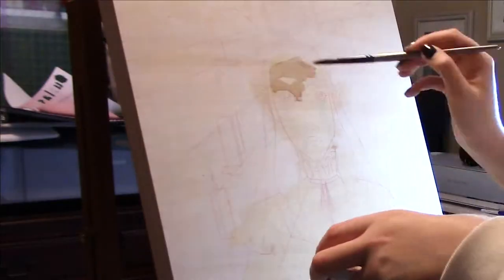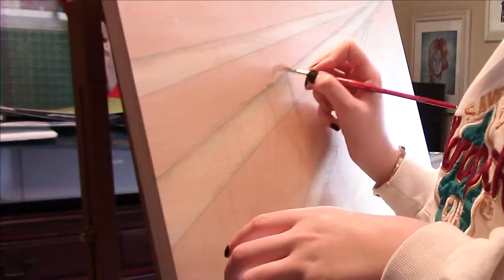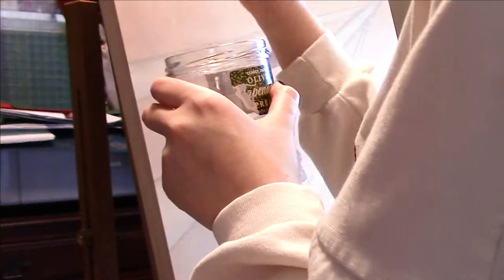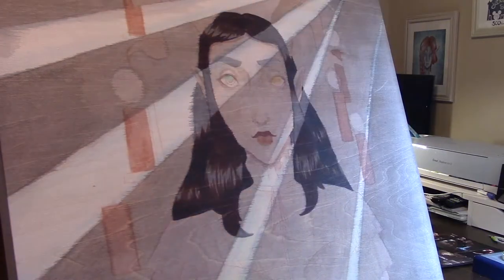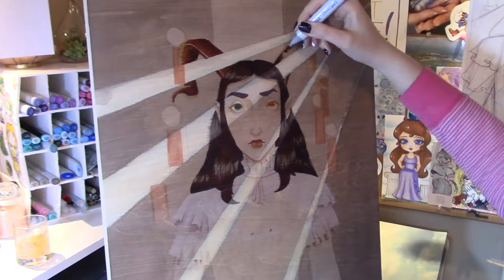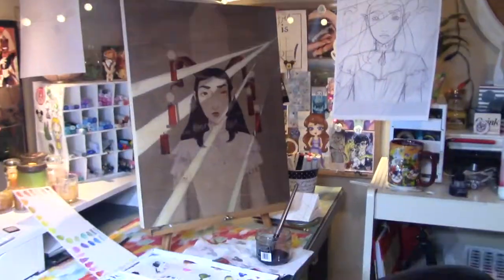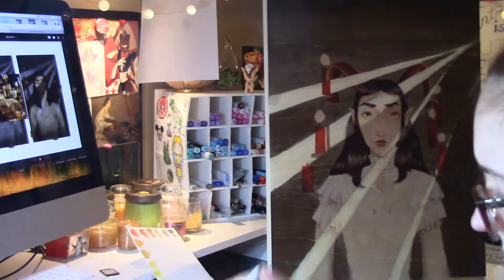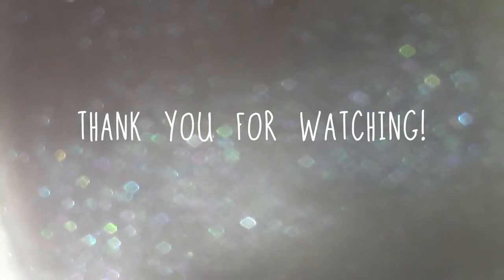Felicity | COPIC-WATERCOLOR PAINTING || Silver Filigree 3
I'm so happy to be able to share the watercolor-Copic marker process for this piece I created for a class I was in!
 Happy painting, pals! 🎨

Supplies Used:
- 16x20" Cradled Birch Panel from Blick
- Prismacolor Col-Erase Colored Pencils (Terra-Cotta, Brown, Scarlet Red)
- Saral Transfer Paper (Graphite, Red)
- Prismacolor Premier Colored Pencil (White)
- Sakura Gellyroll Pen (White 08)
- Sakura Pigma Micron Pen (Brown 01)
- Copic Markers (BV000 BV01 BV34 V06 V93 B000 R24 R29 R46 YR18 YR31 Y000 Y38 YG63 BG75 BG78 E0000 E000 E11 E17 E21 E27 E29 E40 E70 E74 E79 C5 N8 W4)
- Prismacolor Premier Fine Line Marker (Orange)